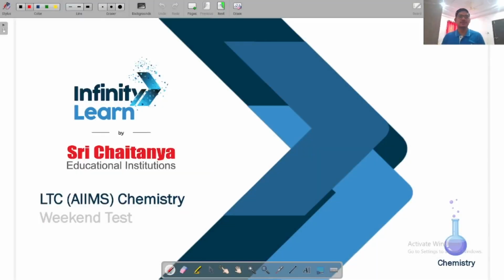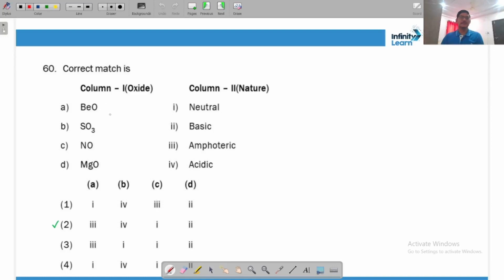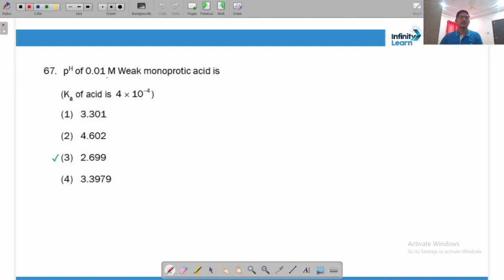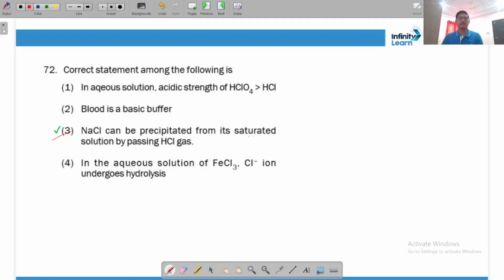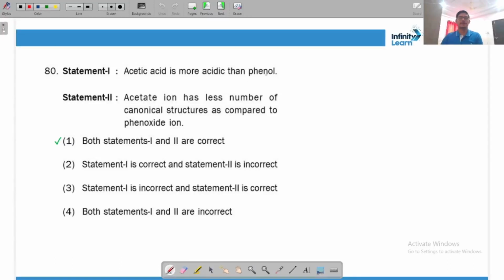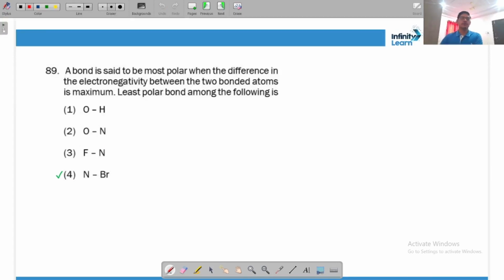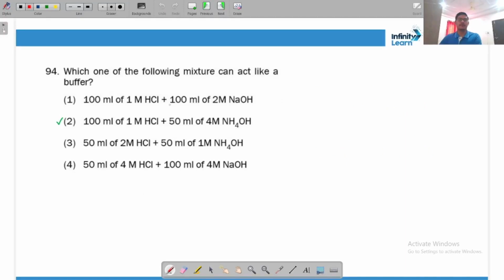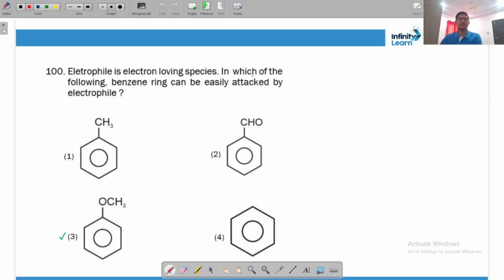AIIMS Chemistry Solutions || LTC 30-01-2022 || NEET 2022 || Nitin Sir || Infinity Learn